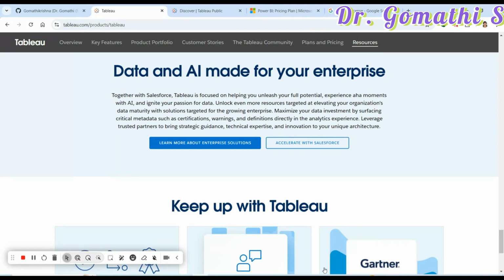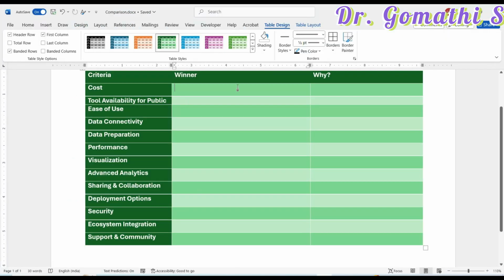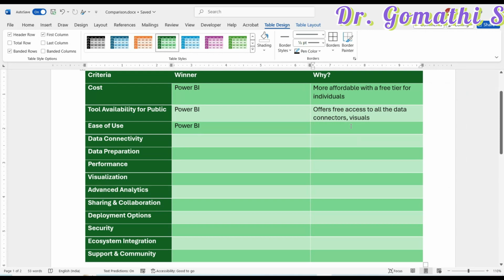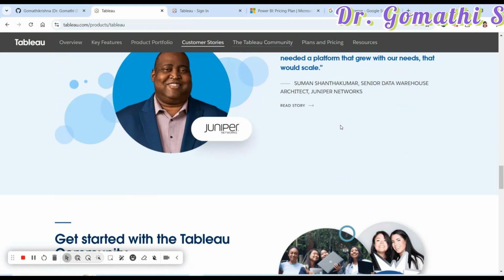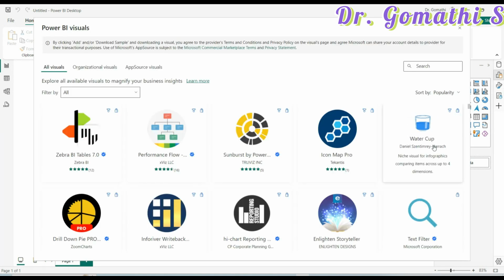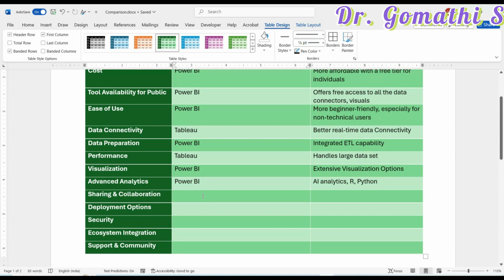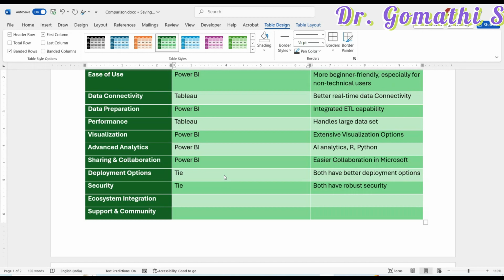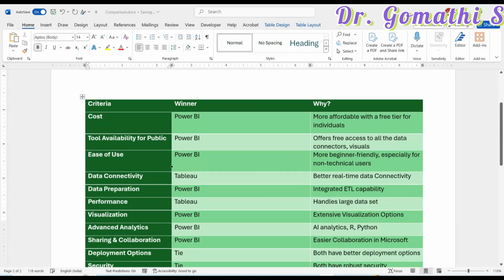Power BI vs Tableau: Which Data Visualization Tool is Best for You in 2025?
1.

2. 100+ Interview questions and answers- BC Technical

Title: Power BI vs Tableau: Which Data Visualization Tool is Best for You in 2025?

Description: Power BI vs Tableau: Which Data Visualization Tool is Best for You in 2025?
Are you trying to choose between Power BI and Tableau for your data visualization needs in 2025? In this video, we compare these two powerful tools based on cost, performance, data connectivity, advanced analytics, and much more.

Discover which tool is better for beginners, which excels with large datasets, and which is the right choice for your organization. Whether you're a data analyst, business user, or an IT decision-maker, this video provides a clear guide to help you decide!

Topics Covered:

Cost comparison of Power BI vs Tableau
Ease of use for beginners and experts
Data connectivity and ETL capabilities
Visualization, customization, and advanced analytics
Sharing, collaboration, and deployment options
💡 Watch till the end for our expert recommendation!

Let us know your favorite tool in the comments below!

Advanced analytics tools
Power BI vs Tableau cost
Data visualization trends 2025